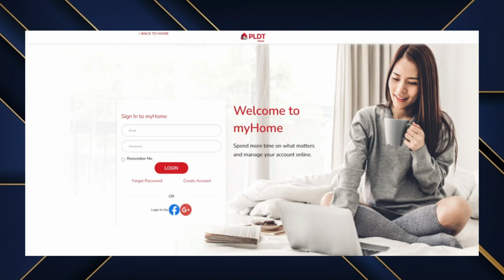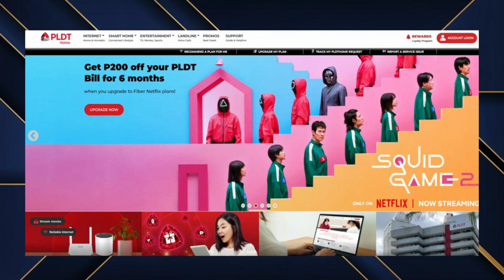How to View Billing Statement in Pldt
Learn the step-by-step process to access and view your PLDT billing statement online. This tutorial guides you through the PLDT Home portal, showing you exactly where to find your current and past bills quickly and efficiently. Manage your PLDT account with ease.